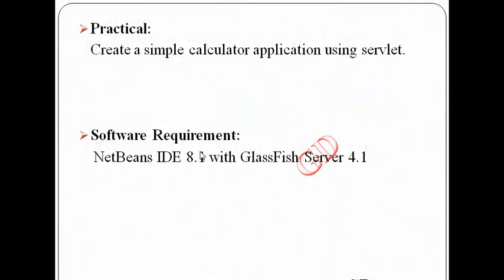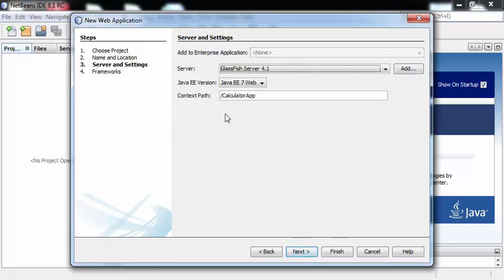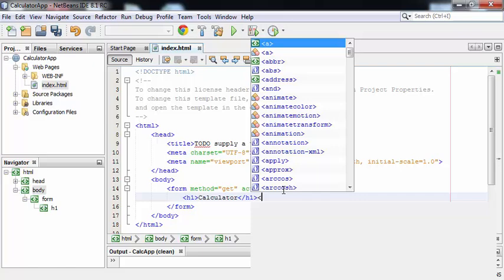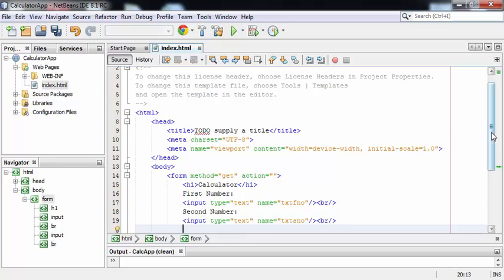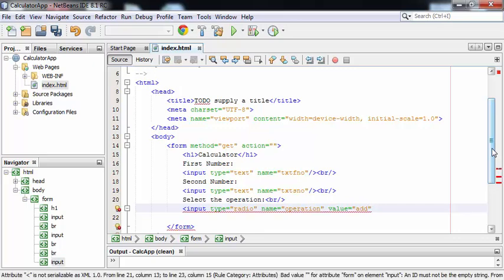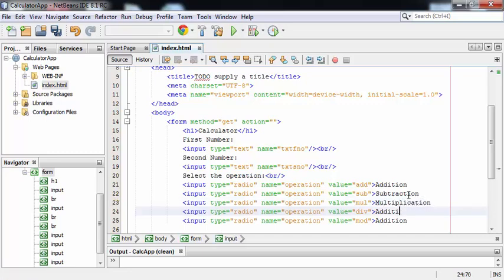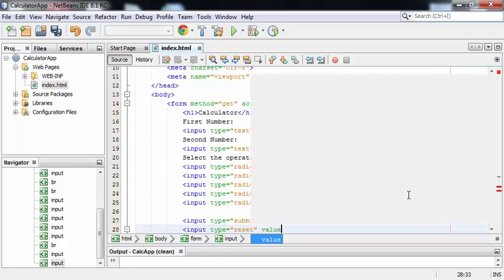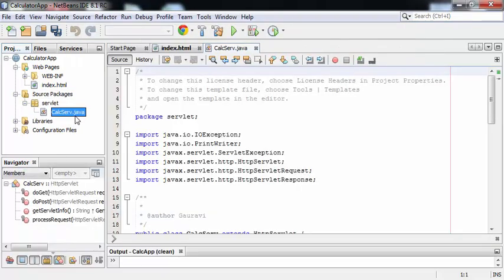Java Servlet - Calculator Application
In CalculatorApp, we are performing five basic arithmetic operations i.e. Addition, Subtraction, Multiplication, Division, and Modulus on two integer values. The same operations can be performed on float and double values.